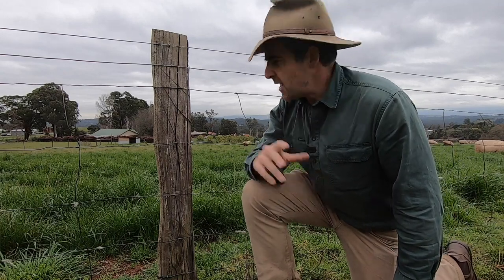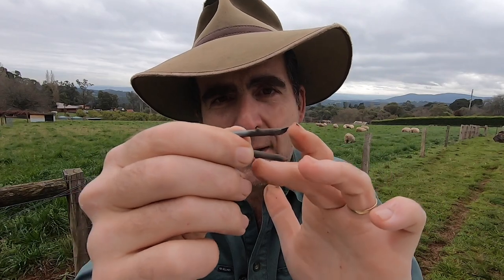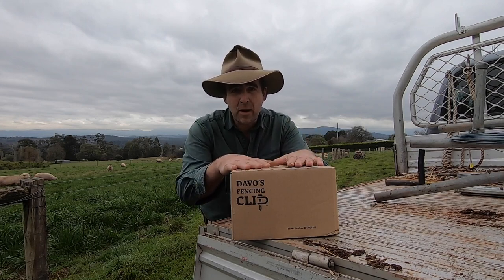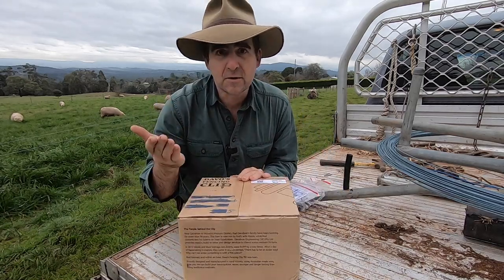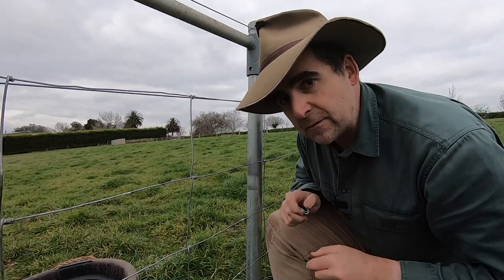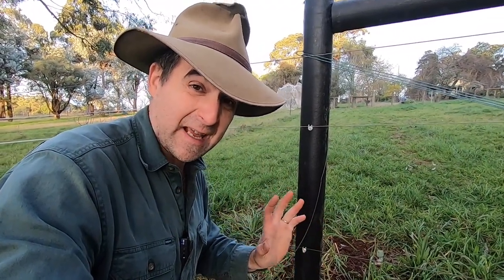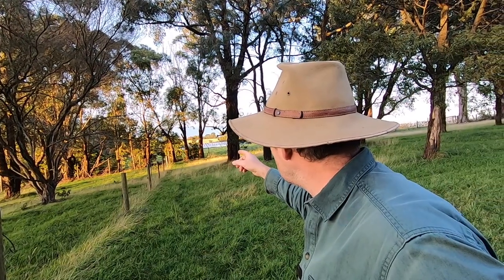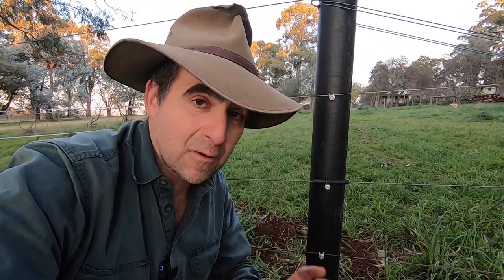Davos Fencing Clip - The End of Fencing Staples?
An ingenious little clip made by a family business in Victoria solves problems commonly associated with staples. Find out just how special this little clip is.